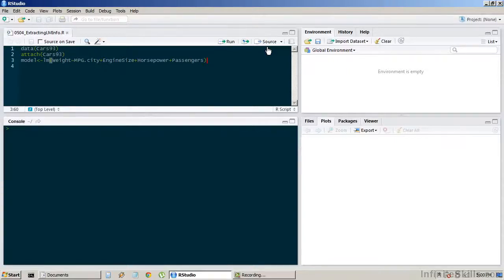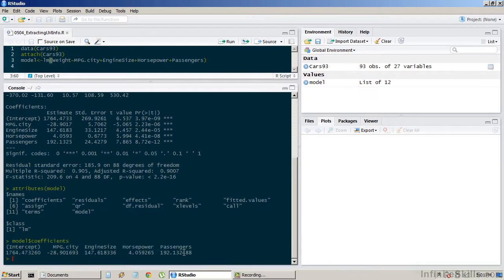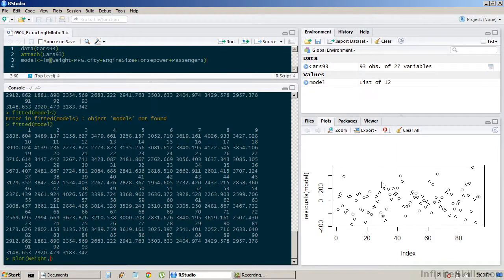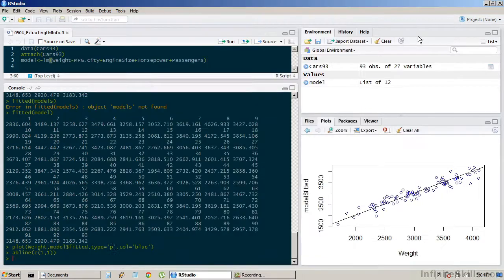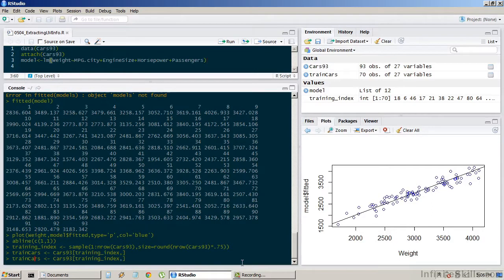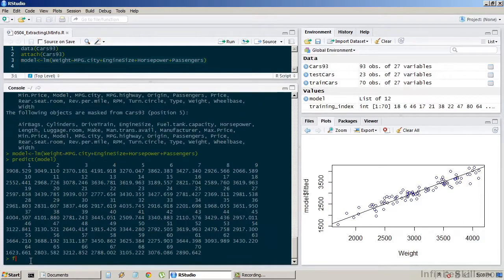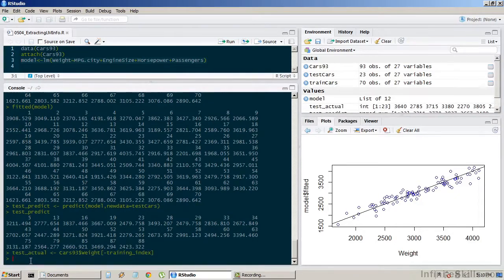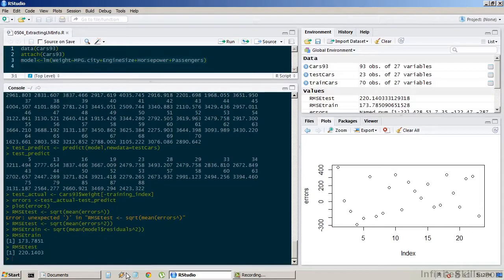How do data scientists extract data in python?The Complete Developer Course Part#13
The most important first step in any machine learning project is to obtain good quality data. As a data scientist, you will often have to use a variety of different methods to extract data sets. You might be using publically available data, data available via an API, data found in a database or in many cases a combination of these methods.
In the following post, I am going to give a brief introduction to three different methods in python for extracting data. For the purpose of this post, I am going to be covering how to extract data whilst working in a Jupyter Notebook. I previously covered how to use some of these methods from the command line in an earlier